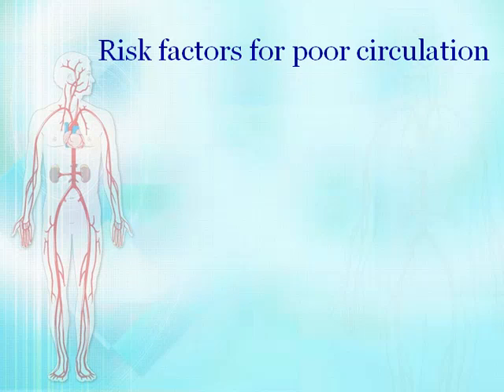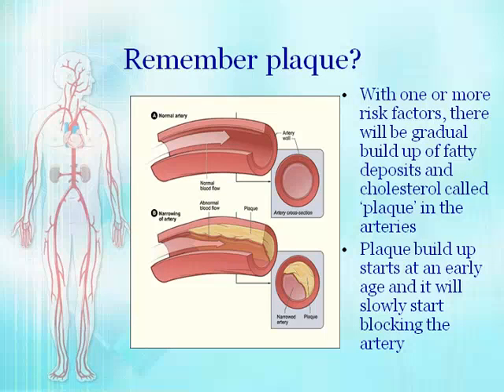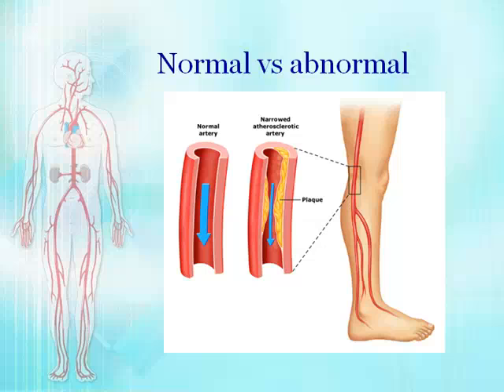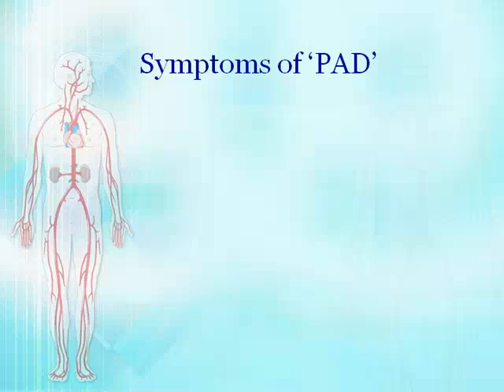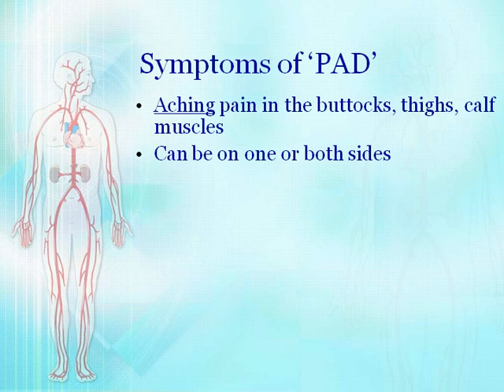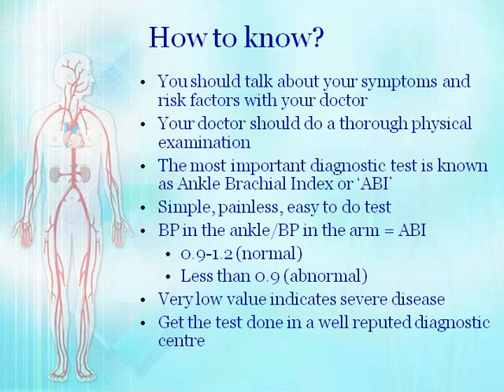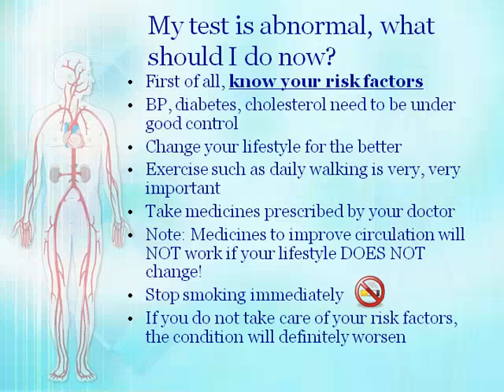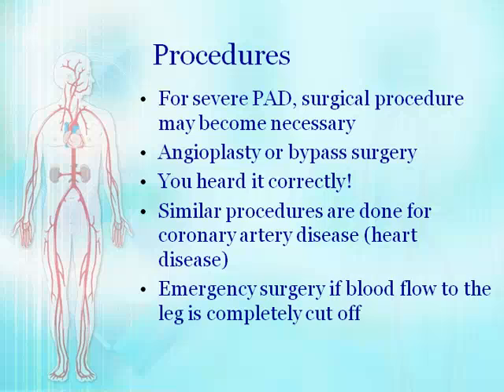Poor circulation: Attention please!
Not many of you would have heard about this condition BUT if you have high BP, diabetes, high cholesterol or you are smoker, you absolutely SHOULD know about this medical problem.